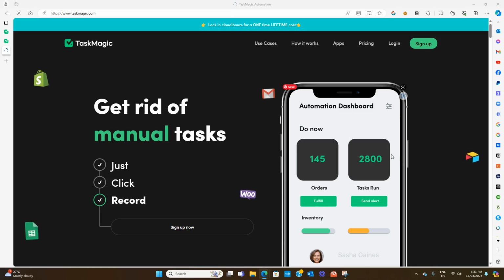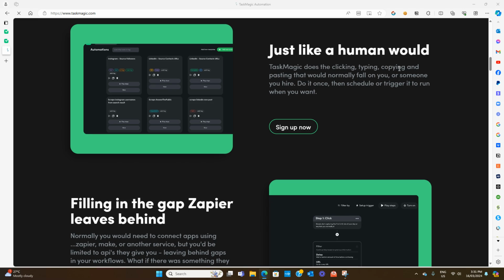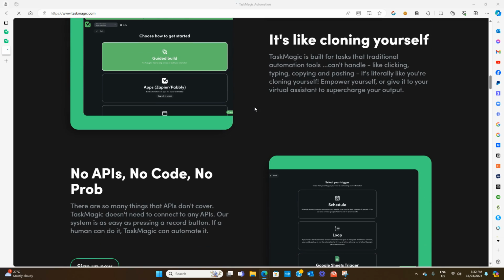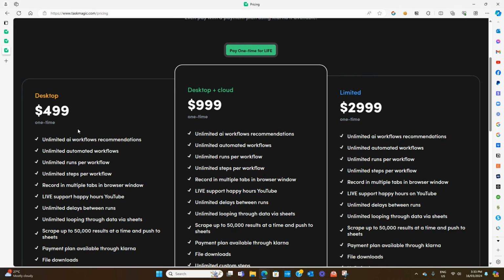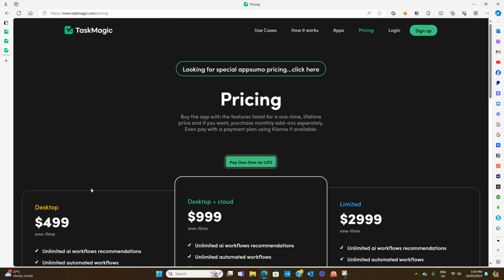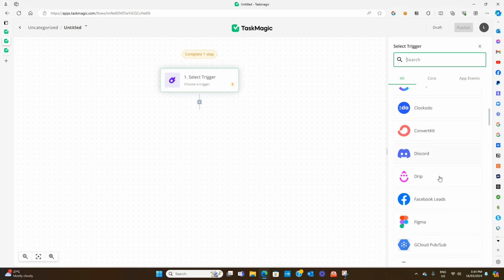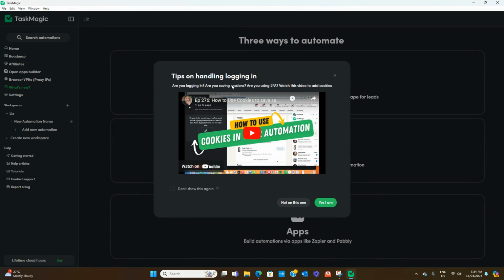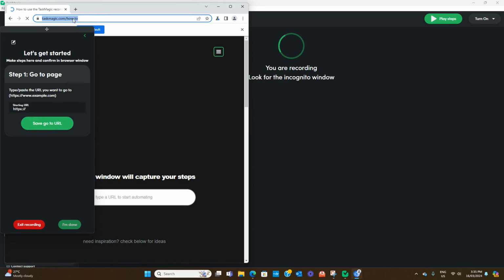Automation Tool with One Time Fee | Introducing TaskMagic | Automations for Coaches and Consultants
Hi Everyone, in this video I just want to give you a quick overview of TaskMagic and how it is an automation tool with both the app automations and also browser automations PLUS it is a one time fee unlike all the other automation tools which charge monthly.

Plus if you ever have any questions please add these in the comments, I try to reply to every comment as quickly as I can!

Liz

For an amazing platform to sell you digital products,  set up a course, run a blog,  host your website and email marketing all in one place - for free for basic access… check out: